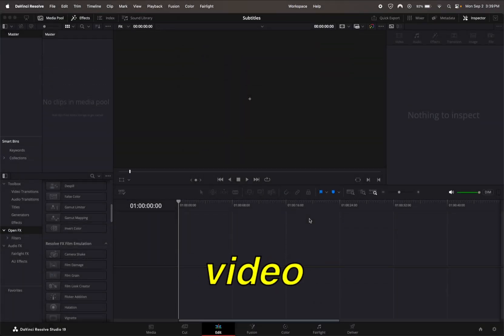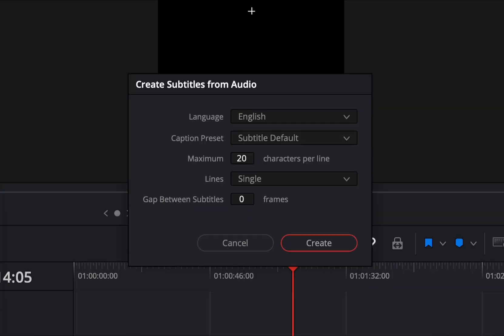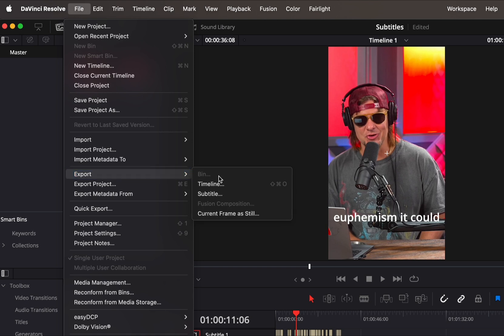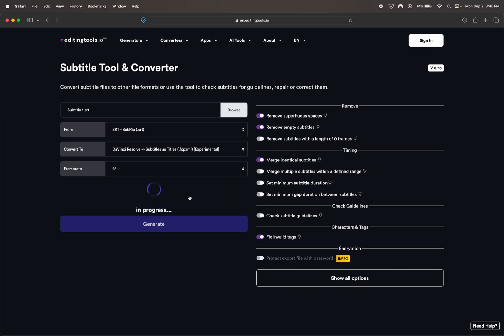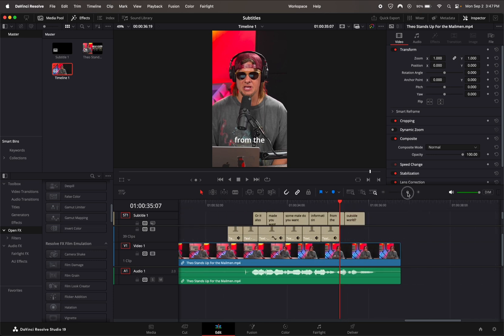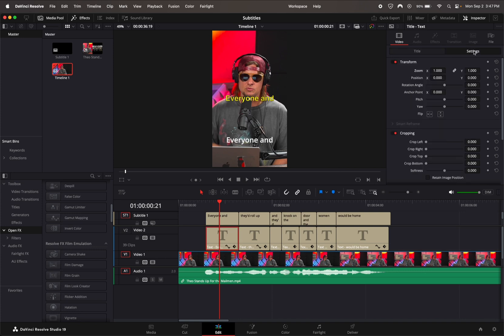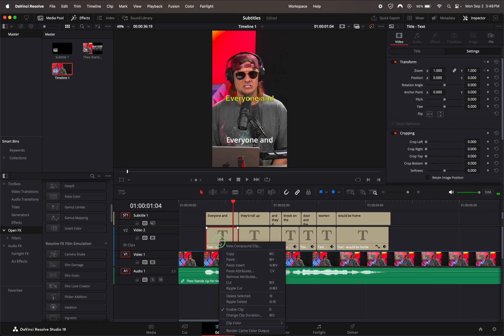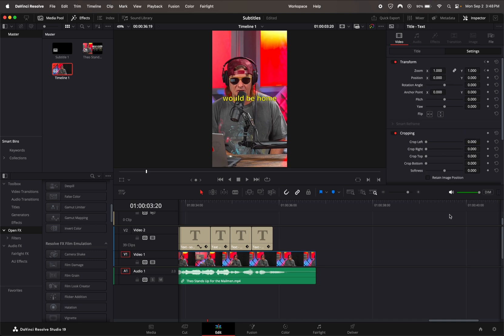EASY ANIMATED SUBTITLES In DaVinci Resolve… For TIK TOK and MORE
How to create easy automatic animated subtitles in DaVinci Resolve for Tik Tok clips or any video.